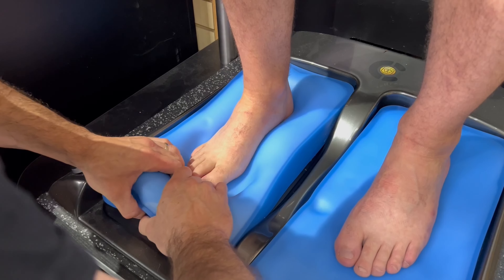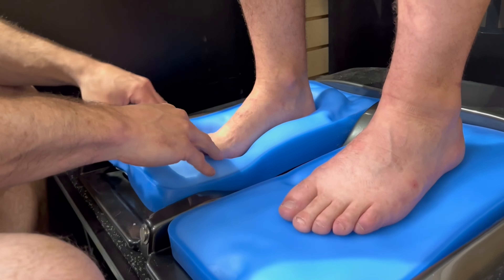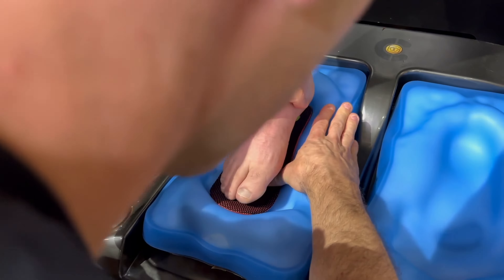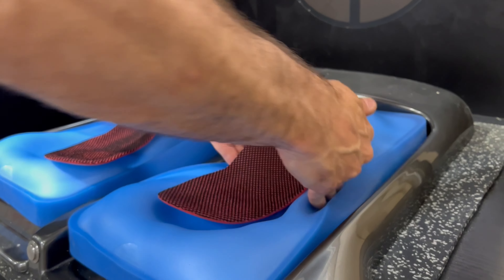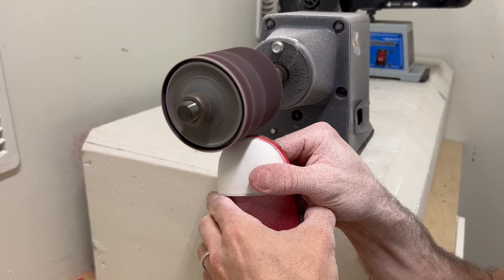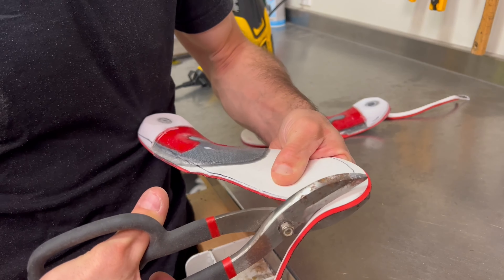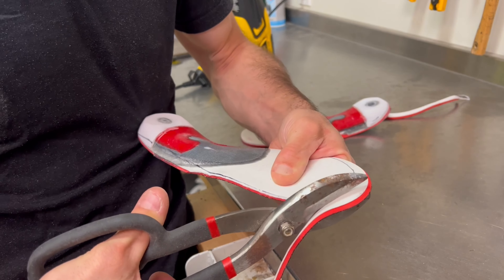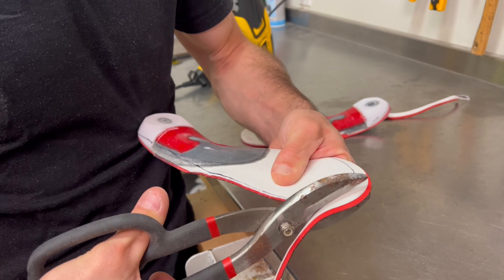Custom Insoles for Ski Boots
A custom insole can significantly improve your skiing by: 1. enhancing your balance, 2. creating more blood flow which leads to warmer feet and 3. a more comfortable fit.